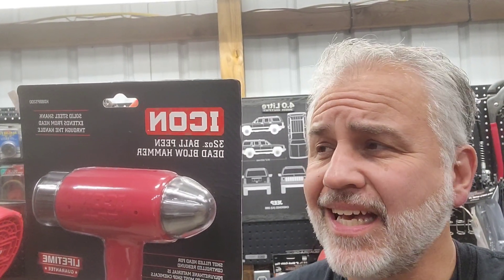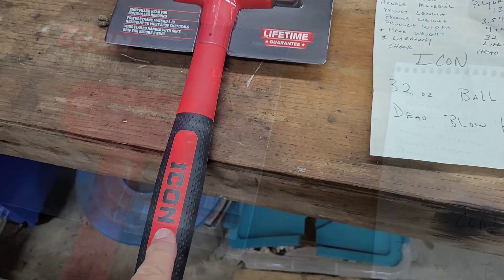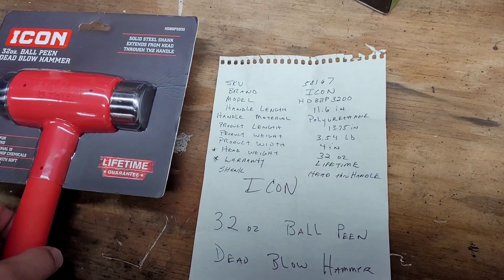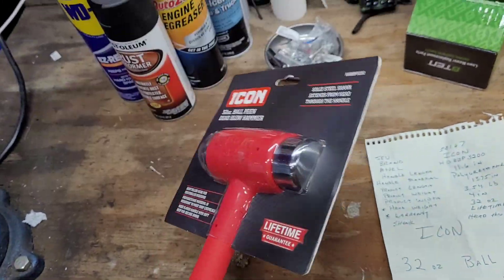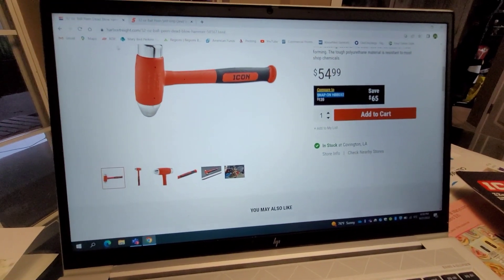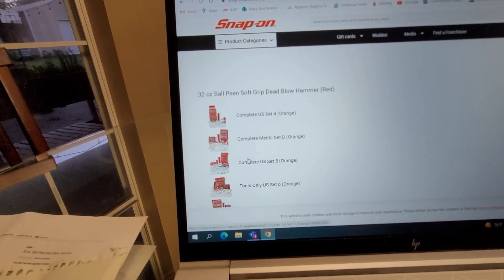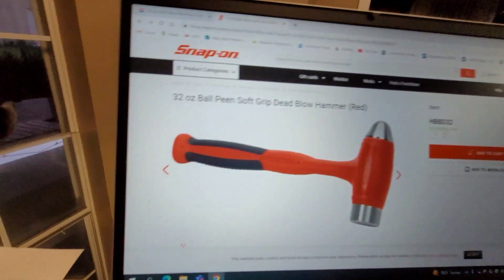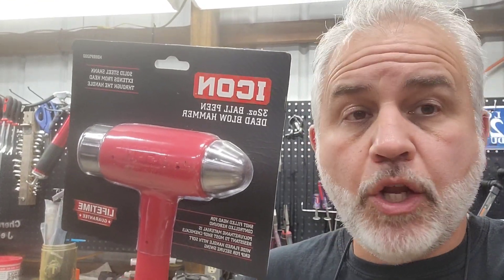ICON Ball Peen Hammer From Harbor Freight 1st Video on YouTube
A quick look at the ICON 32oz Ball Peen Hammer from Harbor Freight.  First Video on YouTube.  Also a quick comparison to the Snap-on HBBD32 Hammer